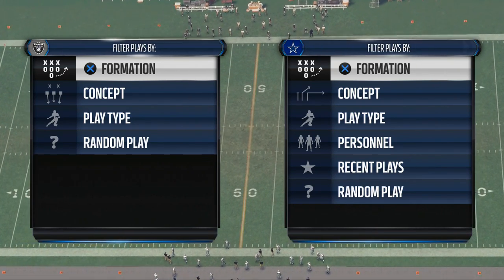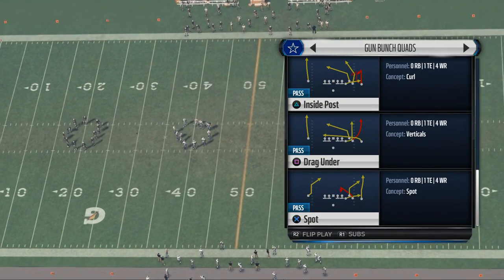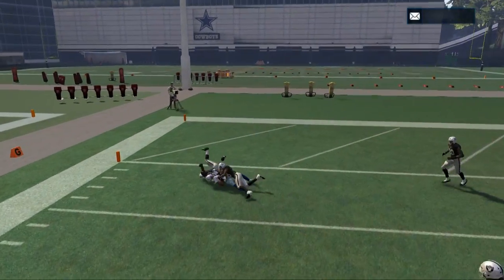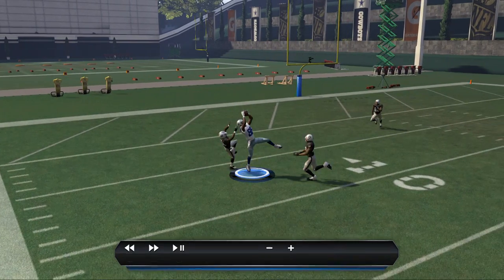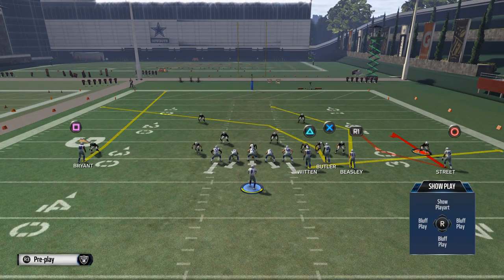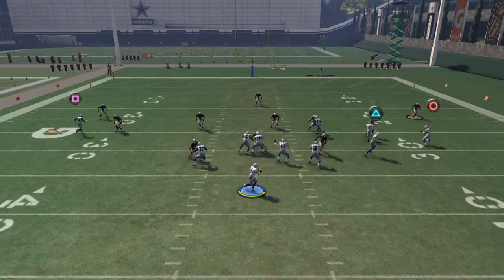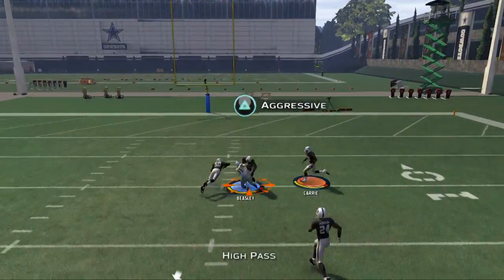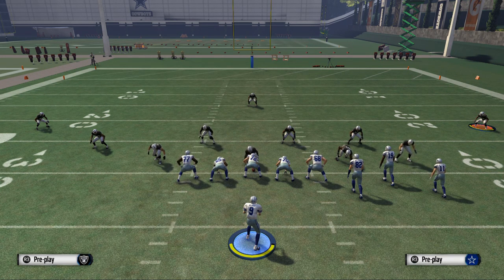Madden 16 Tips - How to User Catch in Madden 16